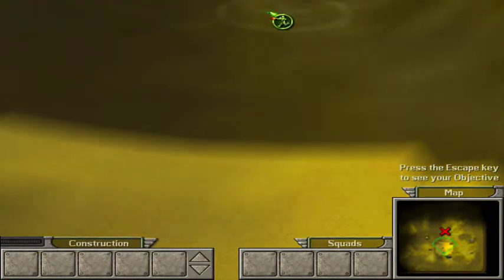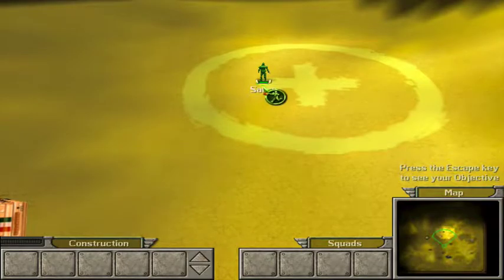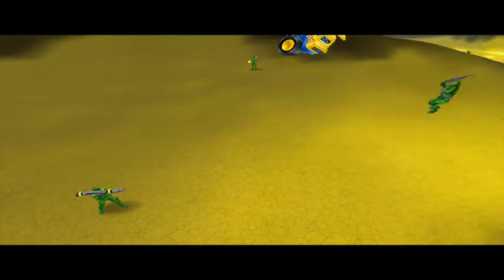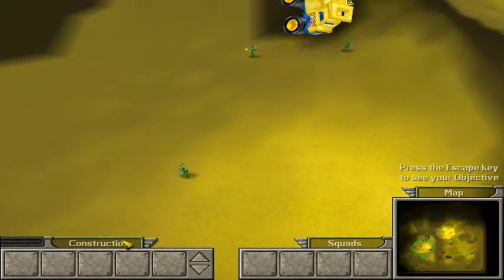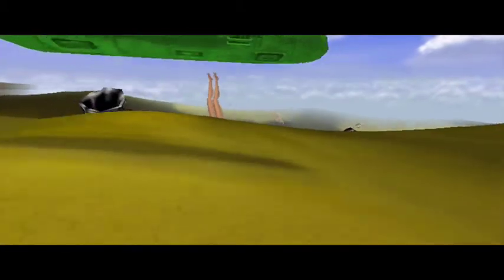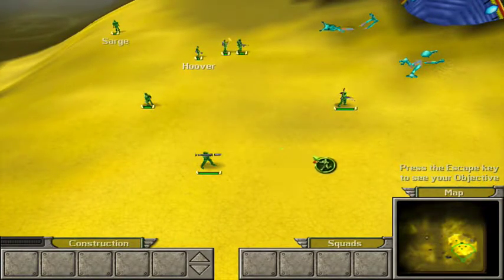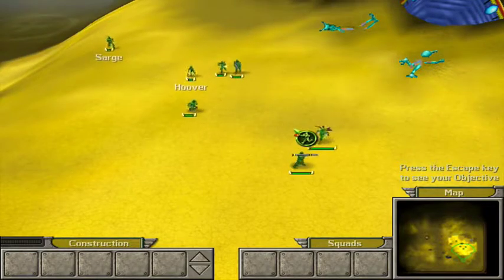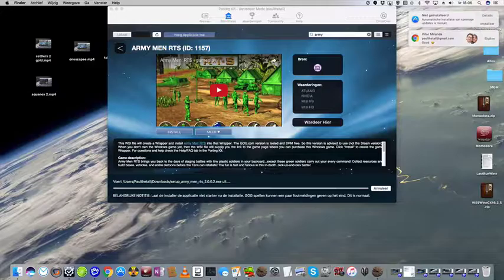Army Men RTS using Porting Kit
Here a quick tutorial + gameplay how to install Army Men RTS on your Mac using Porting Kit. Install this game using Porting Kit up

Simply follow these simple steps:
- Get Porting Kit on link above
- Get the GOG.com game using the links on page
- Download the setup file of Army Men RTS into your download folder.
- In porting kit search for the game on the Library -- Server tab
- Install the game using the install button- After install "exit" the setup and click "play" in Porting kit!